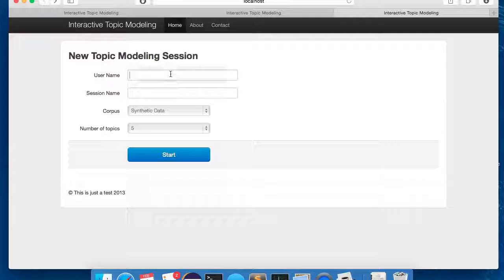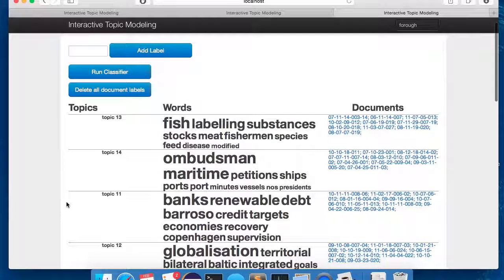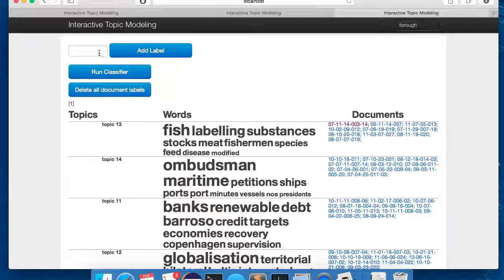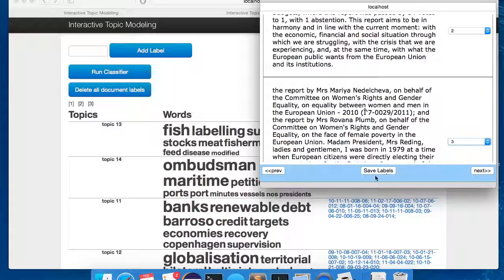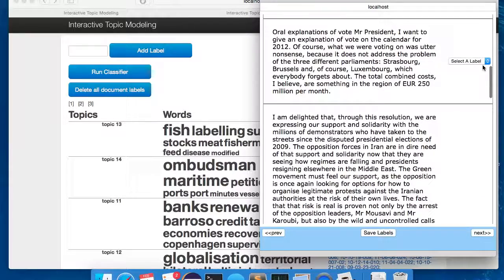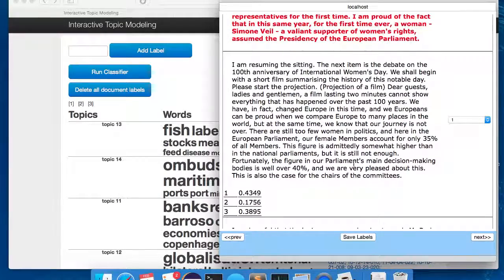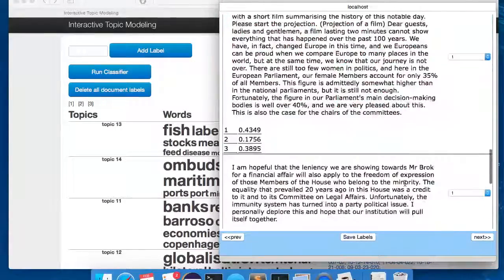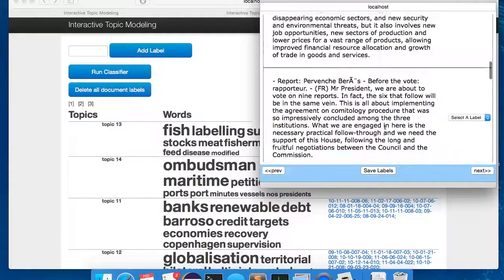ITM Labelling Process